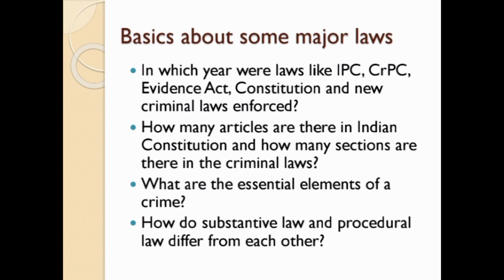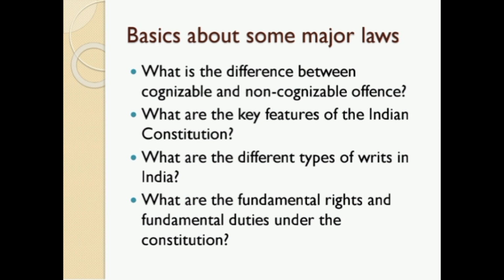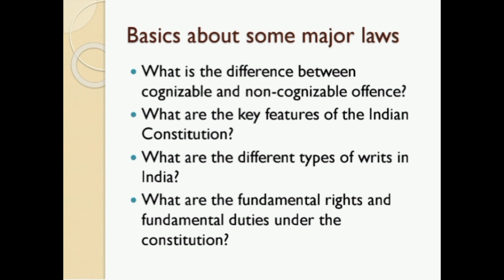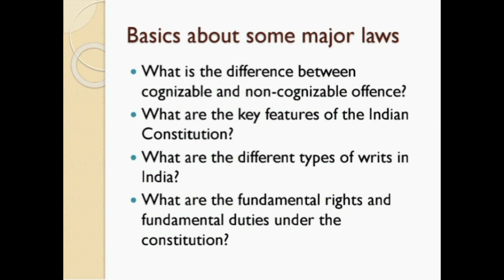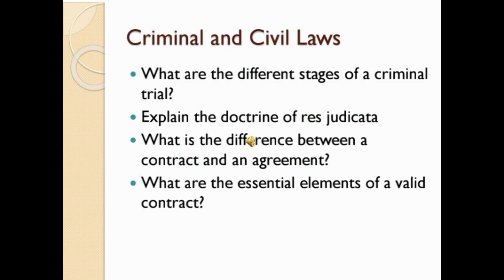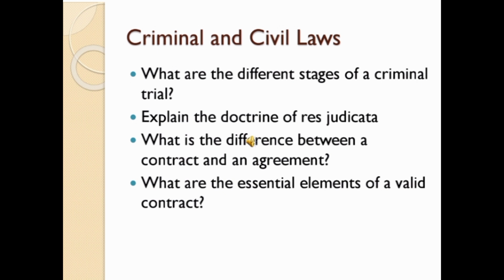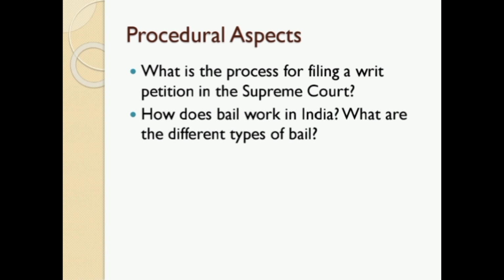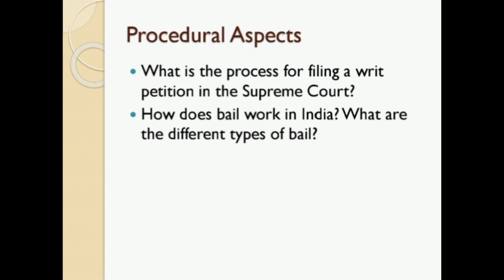BAR COUNCIL INTERVIEW EXPECTED QUESTIONS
Bar Exam Questions Overview!! This video provides a general overview of the types of questions you should expect during the bar examination. Make sure to check it out and prepare yourself